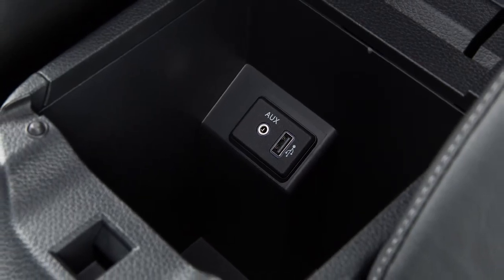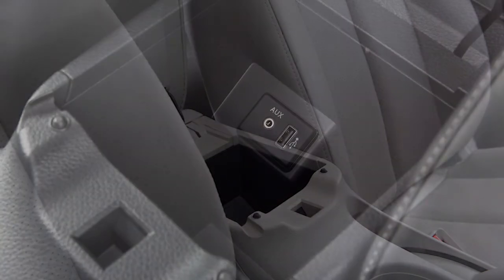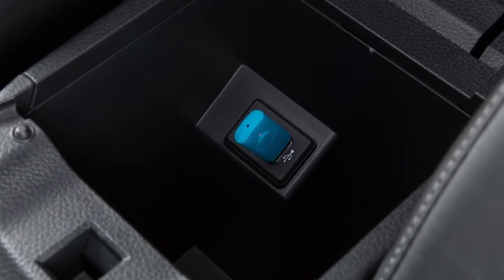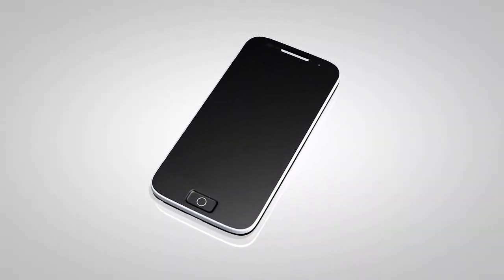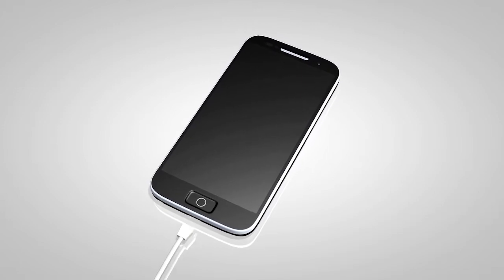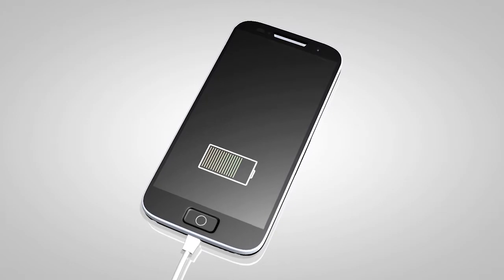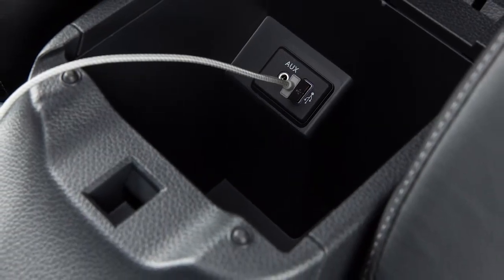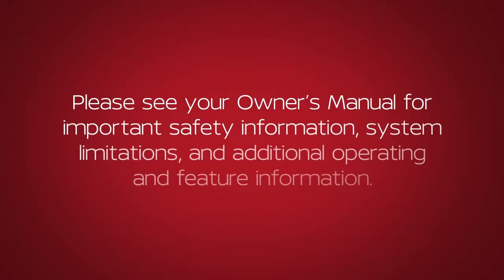2019 Nissan Sentra - USB/iPod® Interface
Your vehicle is equipped with a USB jack located in the center console. To access the jack, open the center console lid.

Plug a compatible storage device into the jack to play compressed audio files stored on the device.

To use an iPod® with the audio system, connect the cable supplied with your iPod® to the USB jack, then connect the other end of the cable to your iPod®. If compatible, the battery of your iPod® will charge while connected to the vehicle.

When closing the center console lid, please make sure the cord is routed through this notch to ensure lid closure and cord integrity.

Press the AUDIO button or use the touchscreen to switch to the iPod® or USB mode. The connected device can then be controlled using the keys and menus on the touchscreen.